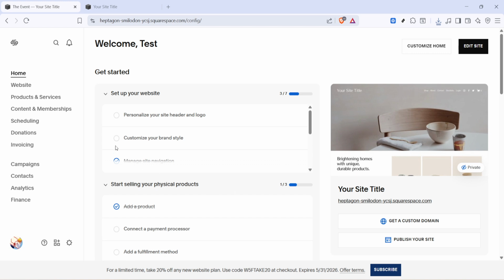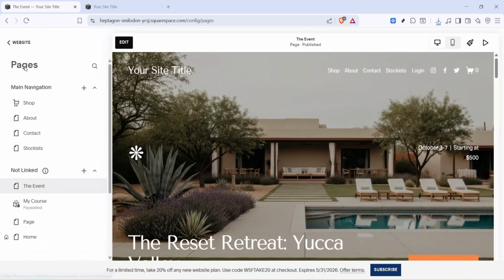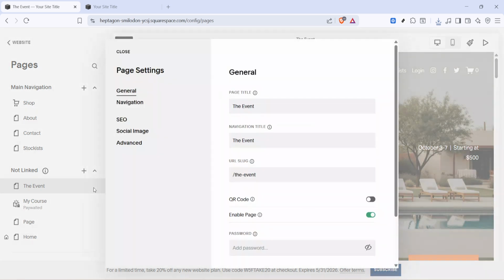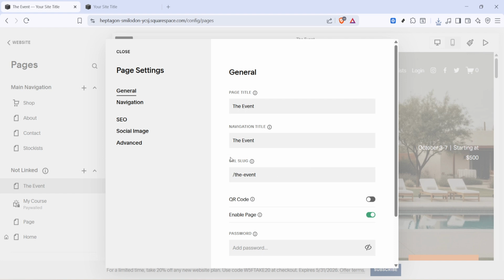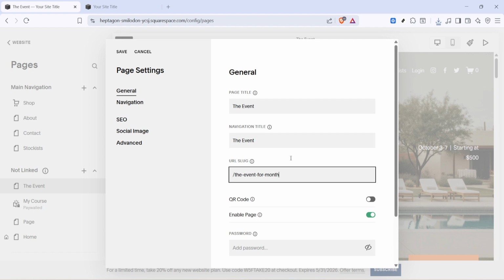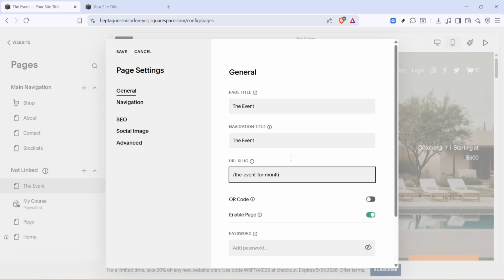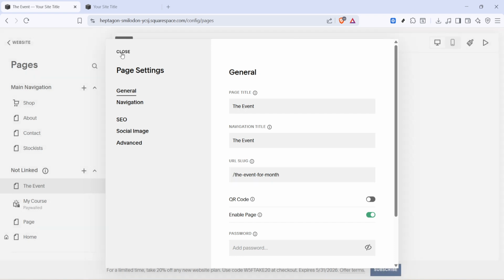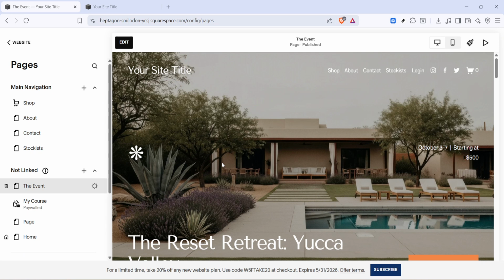How to change page URL in Squarespace (Step By Step 2026)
How to change page URL in Squarespace